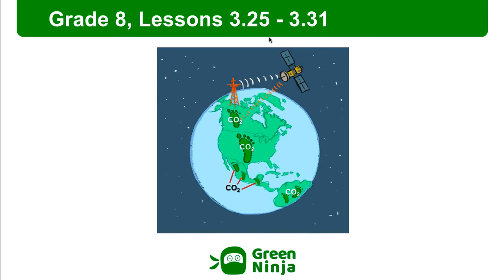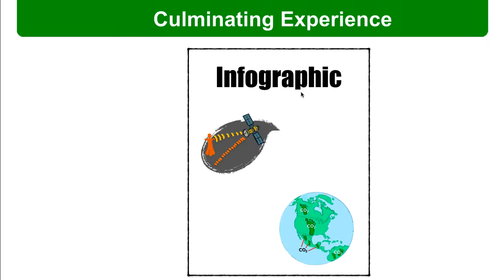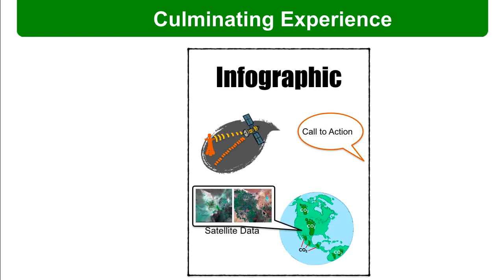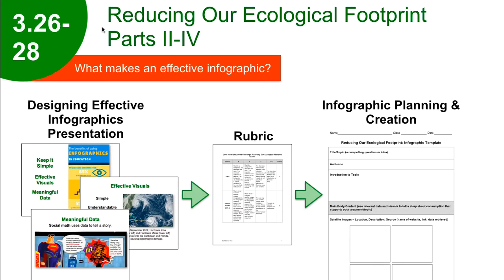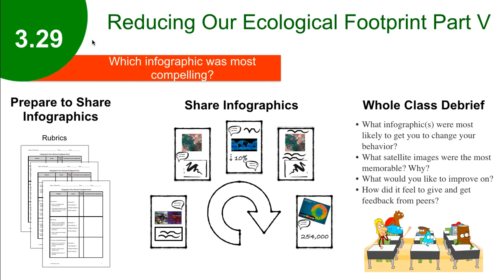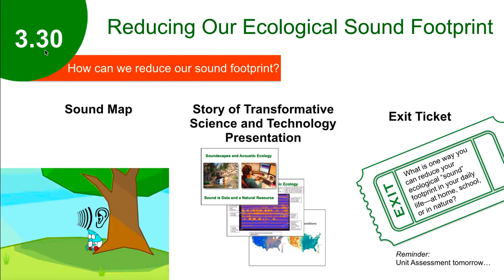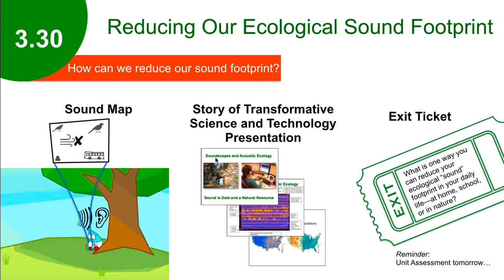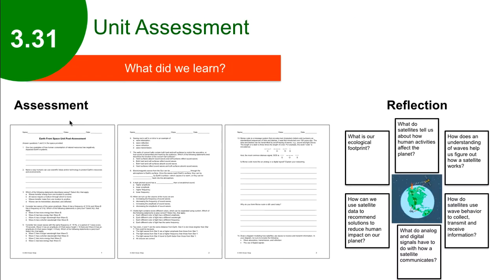Grade 8 Unit 3 Unit Video for Lessons 3.25-3.31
Chapters
0:00 Introduction
0:27 Lesson 3.25
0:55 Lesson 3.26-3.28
1:32 Lesson 3.29
1:58 Lesson 3.30
2:49 Lesson 3.31
3:01 Next Unit